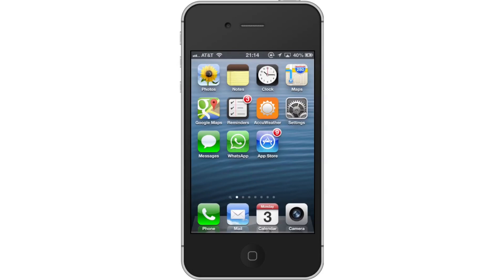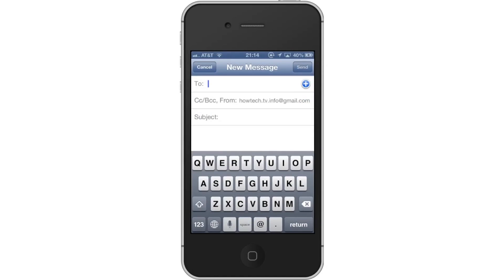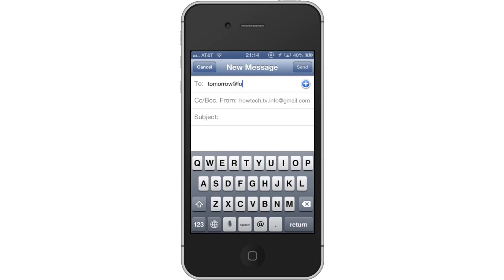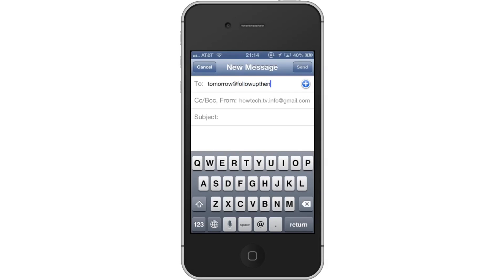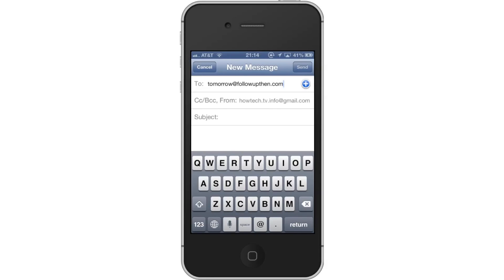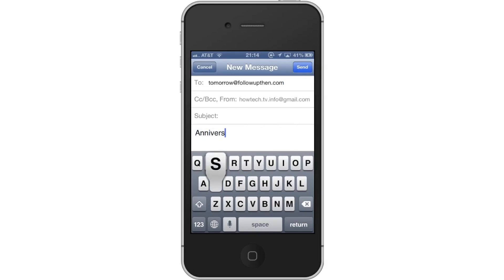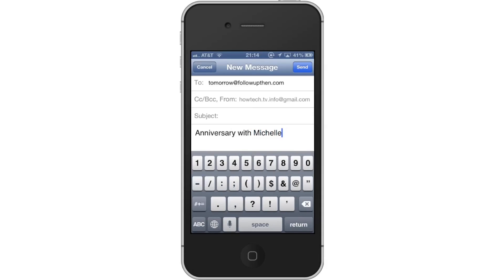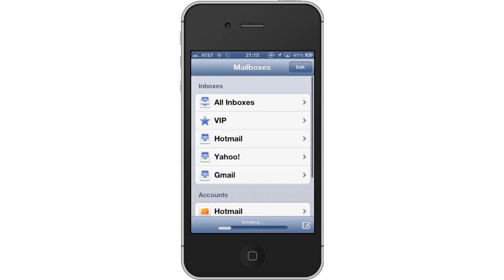Easiest Way to Set up Email Reminders on iPhone and iPad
In this tutorial you will learn the easiest way to setup email reminders.

This tutorial will show you the easiest way to setup email reminders. We will be setting up email reminders with the application called FollowUpThen. This allows you to send an email with a specific time, to the app, and it will remind you of whatever you originally wrote in the email. All you have to do is compose and email and include (any time)@followupthen.com in the "Cc", "Bcc" or "To" fields. Each of these has a different effect. If you use "Bcc" you will receive a follow-up regarding the email but won't bother the original recipient. If you use "To" it will send an email to your future self to remind of something you told it to. Lastly, if you use "Cc" this will schedule a reminder for you and the recipient of your email.

Step #1 -- Tap the Mail Icon

Step #2 -- Compose Email

Tap the compose email icon in the bottom right corner of the screen.

Step #3 -- Choose Time

If you want to be reminded in 3 days, simply type . If you want it to be set on a specific day, you can also do that very easily.

Step #4 -- Type Content

In the content section, write what you want to be reminded about. Lets choose, "Anniversary with Michelle".

Step #5 -- Send Email Reminder

Tap the send button in the top right corner of the screen. You have now successfully set up the easiest way to use email reminders!